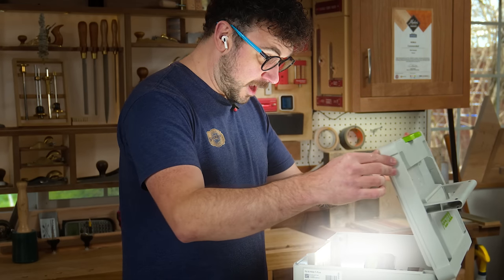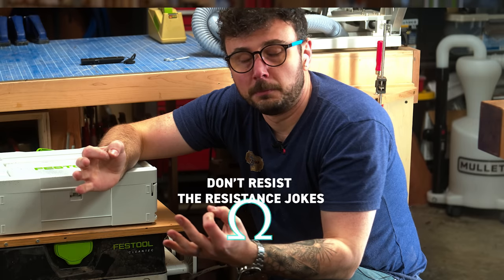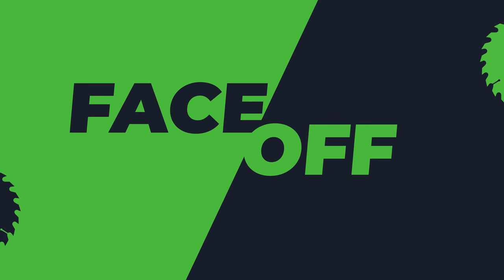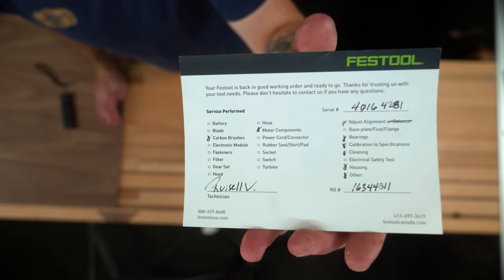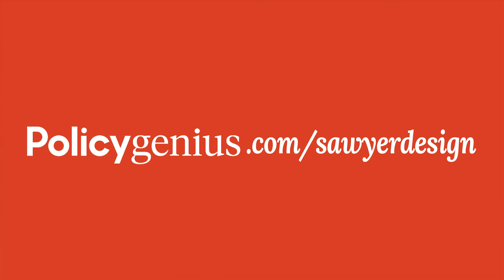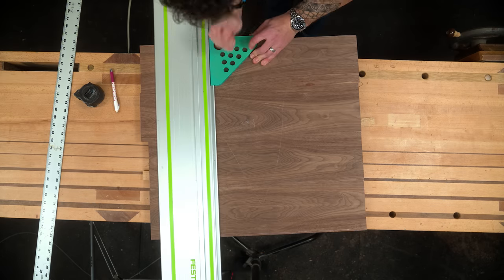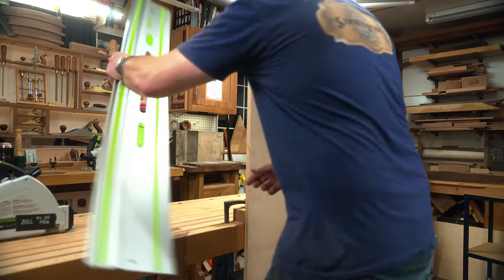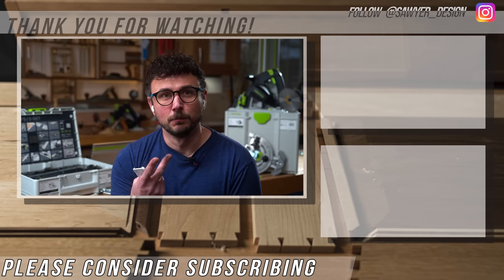Pro Furniture Maker’s Review // Festool Track Saw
Looks the same, but wait until you see what Festool has done under the hood in this comparison.

Cyclone Vac Attachment
Thixo Epoxy
Total Boat 2:1 High Performance
Marking/Shop Knife
White Pencil
Step up your finish game

CHAPTERS
00:00 Intro
00:45 What's wrong with the old one?
01:54 2022 Festool TS 55 FEQ-F
02:51 Festool Faceoff
04:24 Policy Genius
05:44 Another Viewpoint
06:52 The Miter Stop
08:38 The New Guide Rail